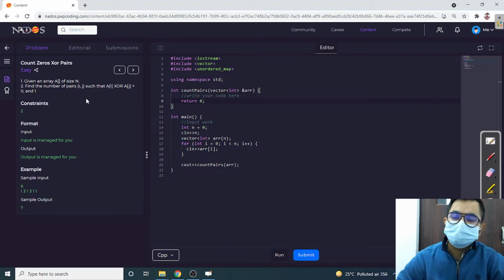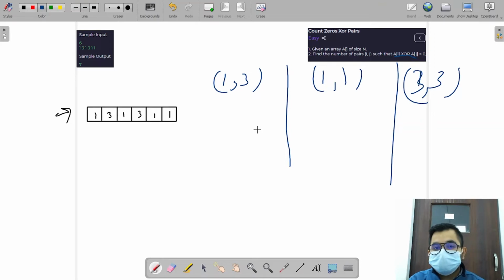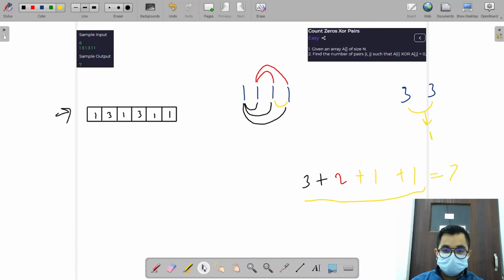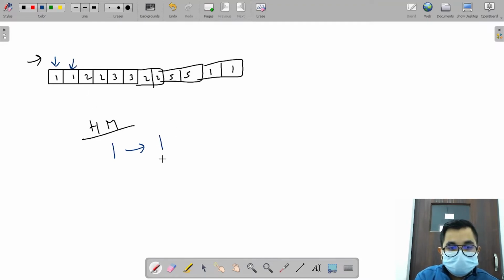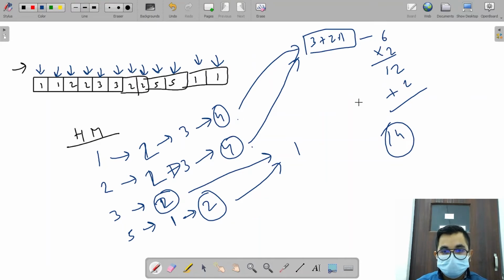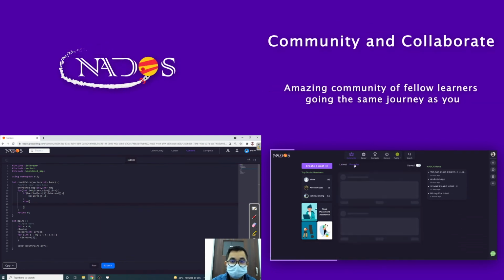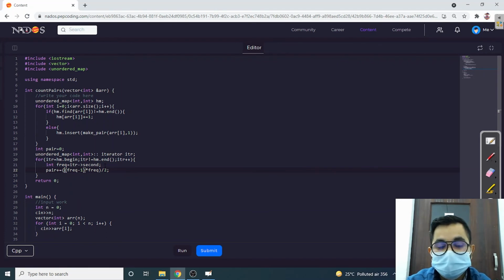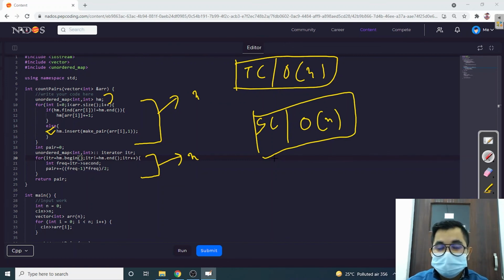Facing The Sun Easy Module Searching And Sorting In English CPP Video 28